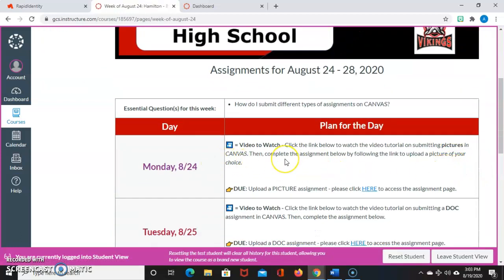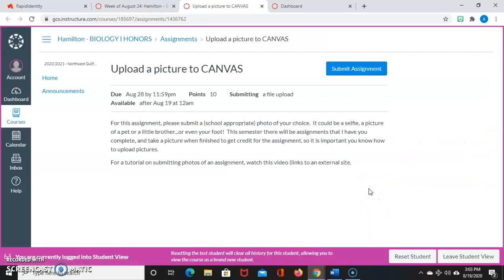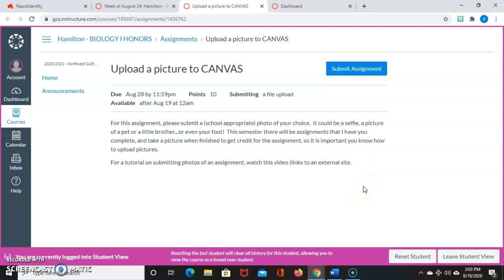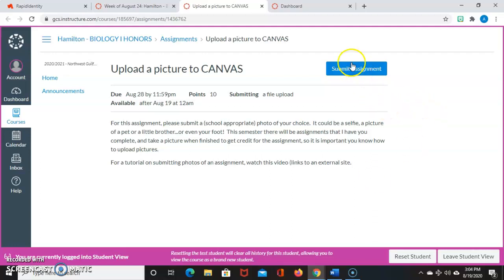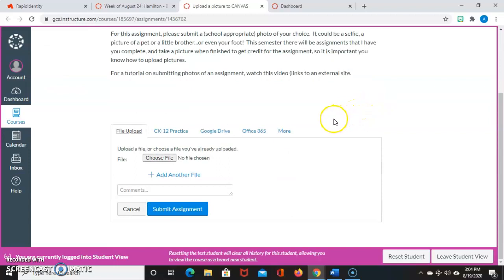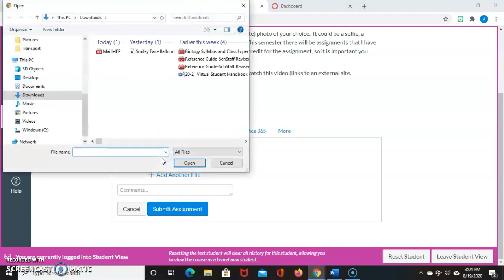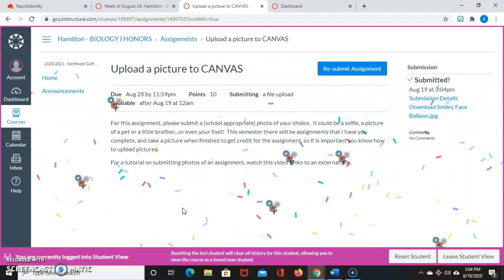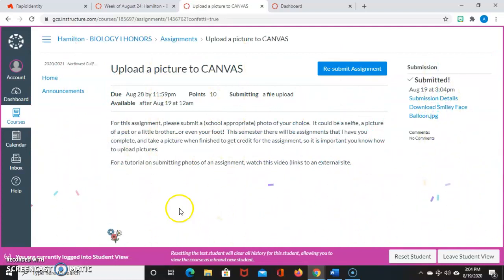How to Submit a Picture on Canvas